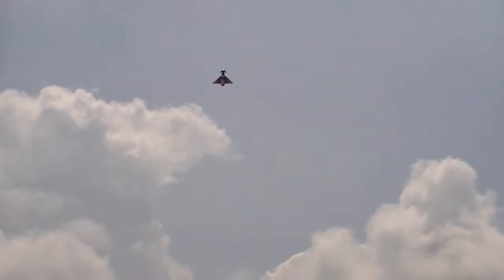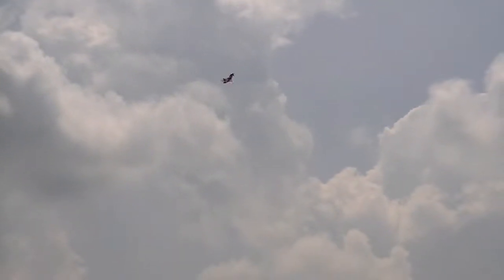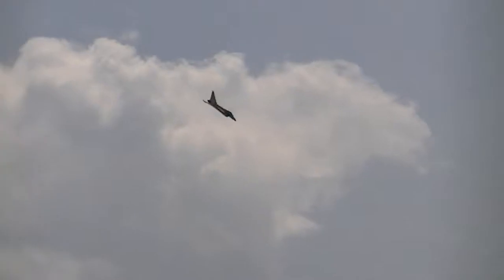BAMS 2014 Hover Jet